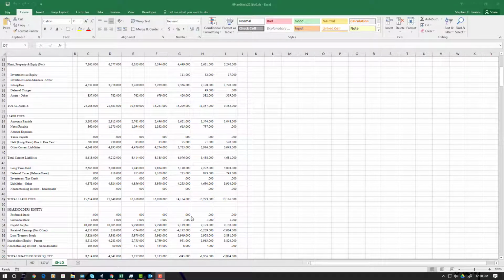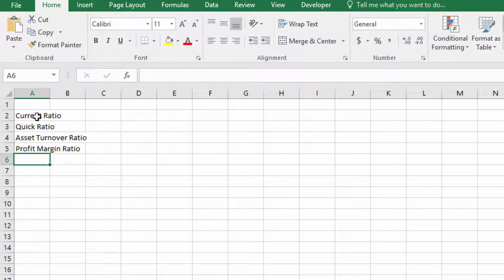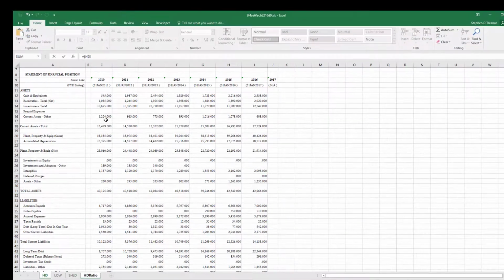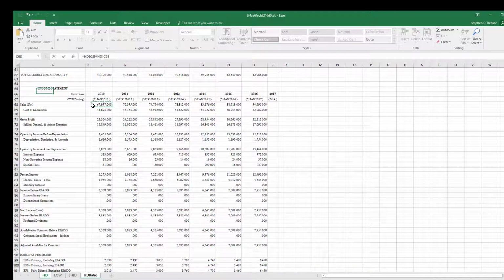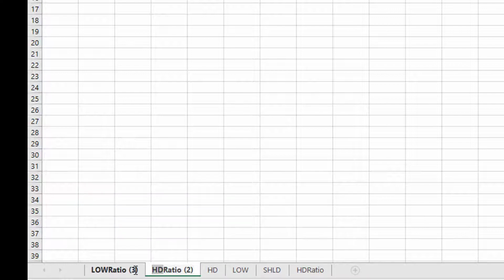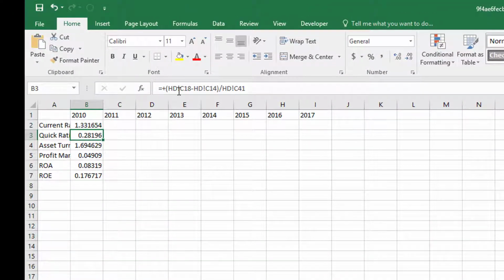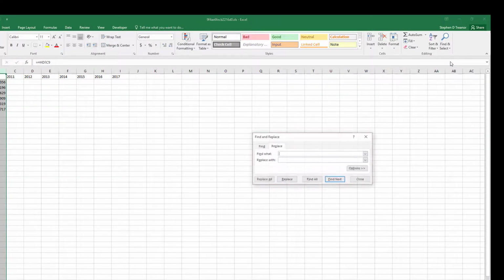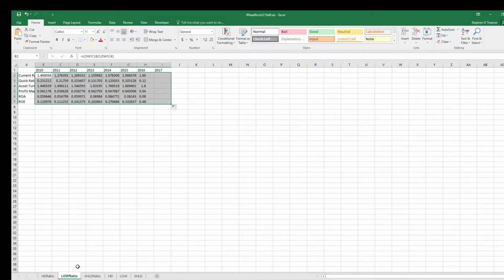Calculate Ratios in Excel part1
How to use Excel to calculate financial ratios using WRDS standard financials (Compustat)